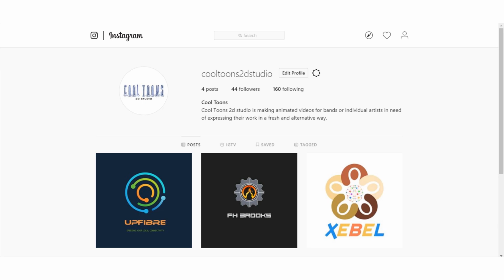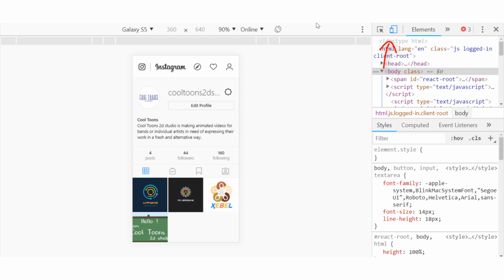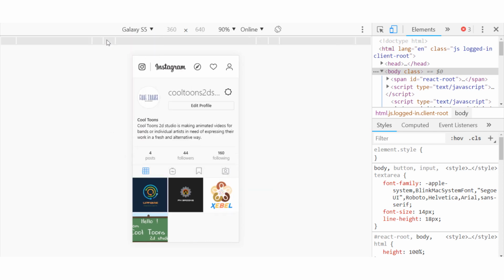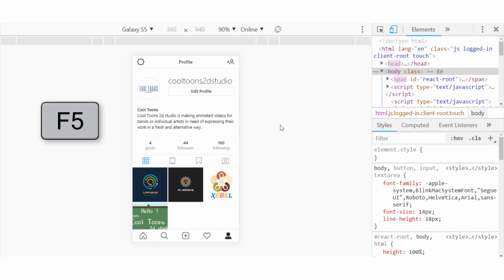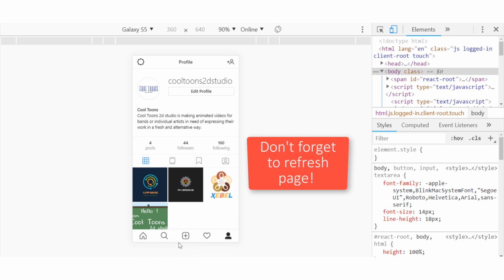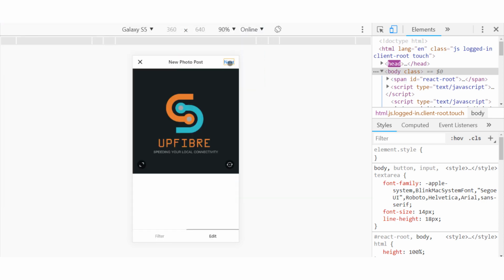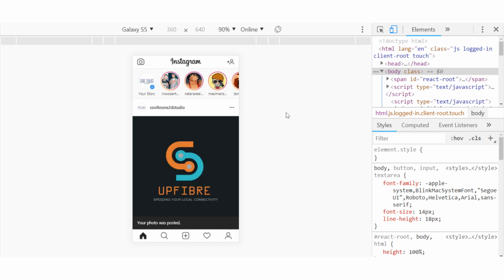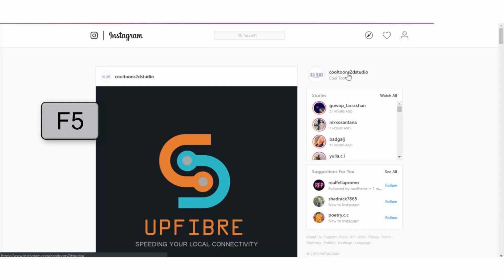How to post on Instagram from laptop: Fast & Easy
Learn how to quickly post on Instagram from your laptop or computer. This technique will help you easily share posts on Instagram using google chrome if you don’t have your mobile near you or you are working for your client and need to get things done fast :)

Hope this tutorial will help speed up your workflow!

Video transcription:

Hey, what’s up? It’s Filip and today I’ll show you how to post to Instagram from your desktop.
I’m using this technique and it works perfectly every time.

Open Instagram on your chrome browser and hit f12.
This will open google dev console, but don’t be afraid of all the code and technical stuff here.
Just click this mobile device and choose here Galaxy S5. You can choose another device it doesn’t matter.

The important step now is to hit f5 to get see the mobile version of Instagram.
It will refresh the page and you will get this plus button down here.
If you don’t refresh you won’t be able to see it.
So make sure that you refresh the page.
From here it’s easy, just click plus button, add the image, click next, add some text and click share.
After the post is successfully shared just hit f12 again to leave mobile version and hit f5 to refresh it to the desktop version.
You can see that your post has been shared.